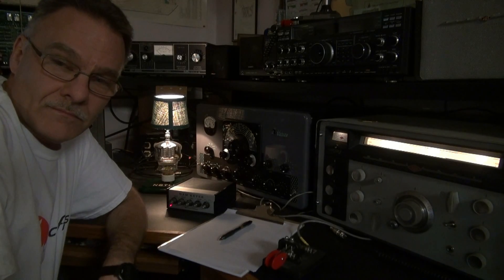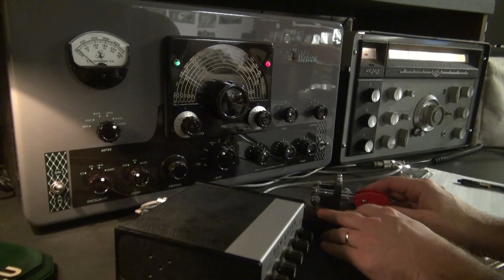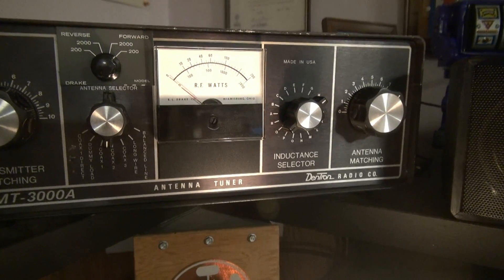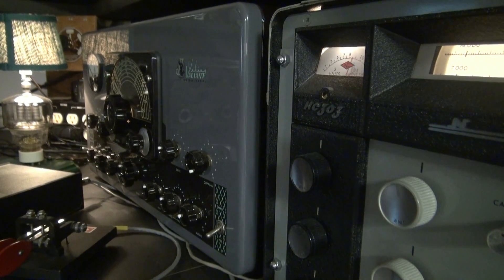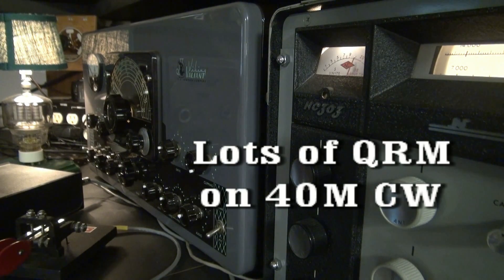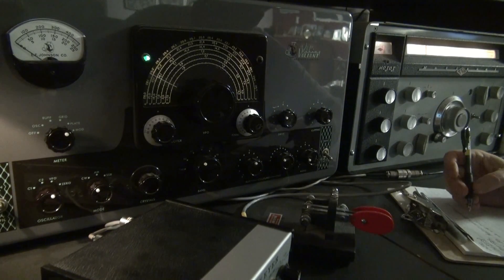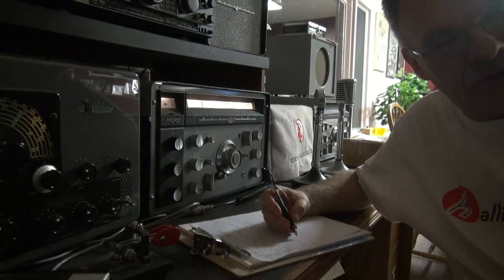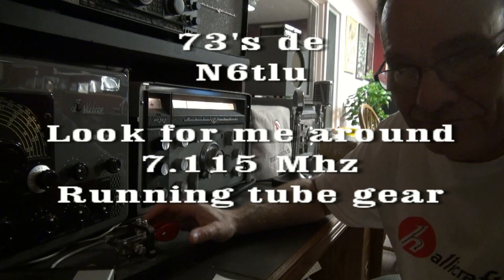How to operate a Vintage Johnson Valiant Ham radio tube transmitter on CW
Here's a cool way to operate your Valiant on CW. Most transmitters of this era require a side tone via keyer box, to hear CW characters sent. Well, with the hefty HV power supply in a Valiant, you can simply listen to the transformers sing. Had a nice QSO with W5FSP. He was QRP at 5 watts. Lots of QRM on 40 meter band. But I was able to complete the contact. This Ham is 80 years old with a super clear fist. Love running the Valiant. It delivers quite the punch! If you have the opportunity, try some tube gear!